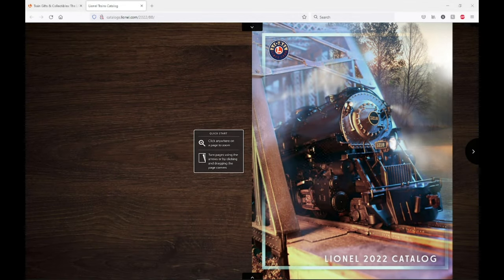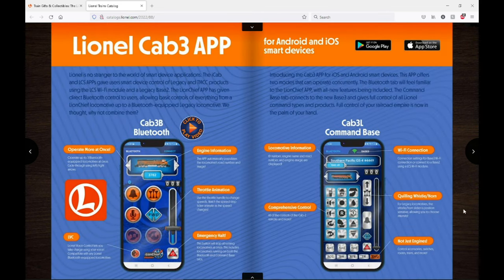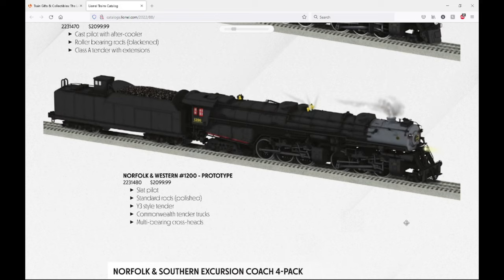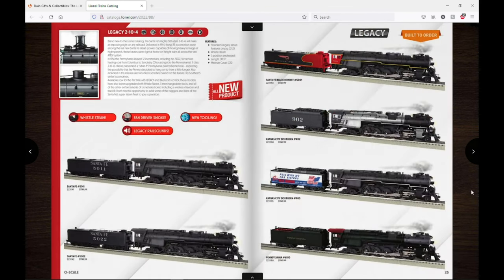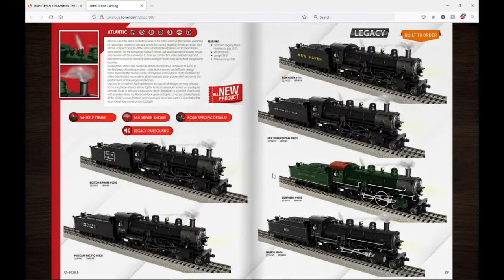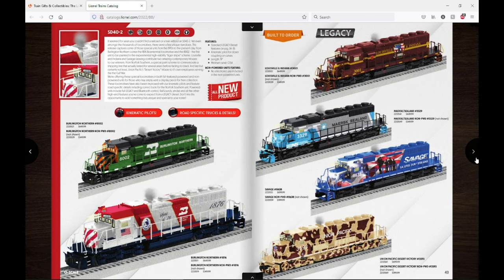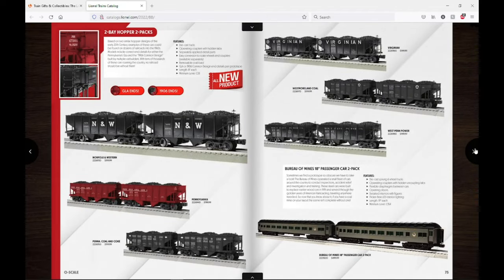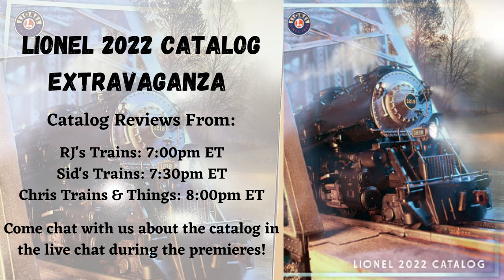NEW Lionel 2022 Volume 1 Catalog!!!!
In today's video we take a look at the brand new volume 1 2022 catalog from Lionel. An overview of the main items in it and what I plan to order.

Toy Trains & Collectables
Address: 7216 New Market Ct, Manassas, VA 20109

These are not toys, they are models that are not intended to be used by children unless they are of 14 years of age.